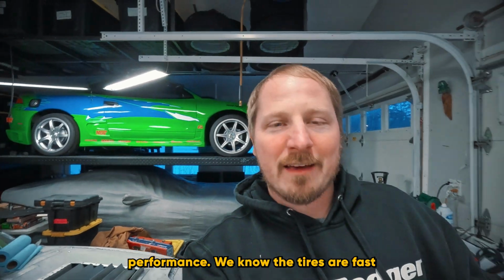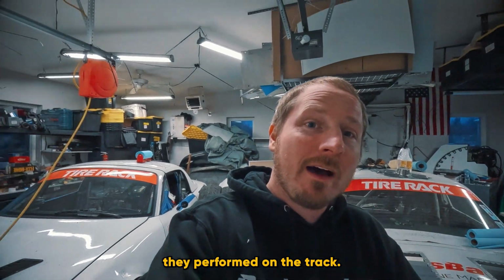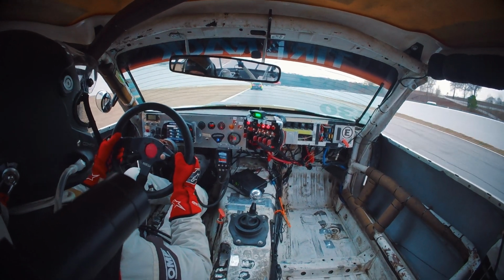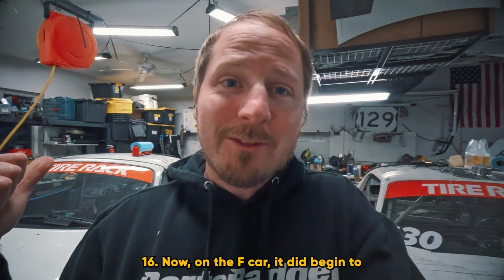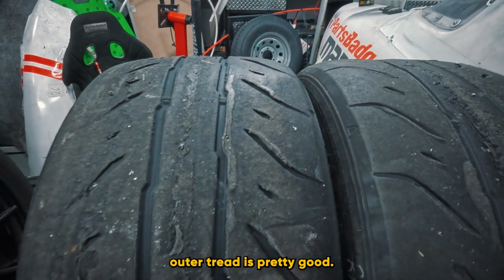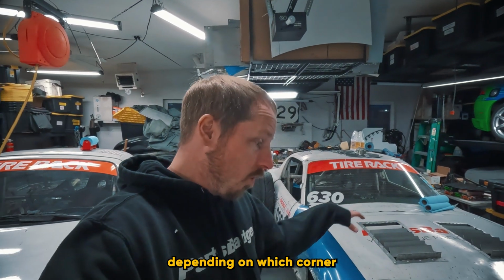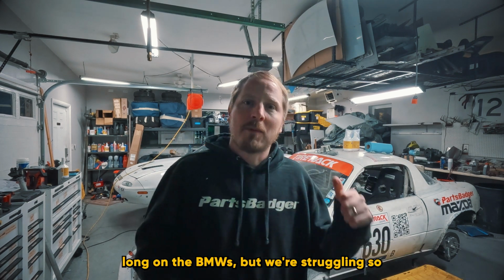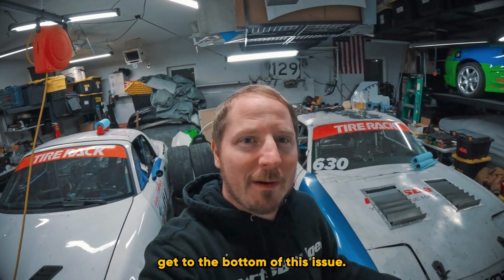2025 - Falken RT660+ Endurance Racing Review - First On Track Results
***Update 3/14/2025 -  Redemption! The RT660+ has been retested at NCM (National Corvette Museum) with successful results a new video is coming soon.

With over 34 hours of track time at Road Atlanta with our two Endurance racing Miata's this is our experience with the NEW RT660+ from Falken.

We set the fastest ChampCar NA/NB time ever at Road Altanta, and second fast time of the weekend, but things went south in a hurry!

Our alignments were as follows:
B-Car
Camber:  F 1.9 degrees, R 2.1 degrees
Caster:  5.5 degrees
Toe: F 3/16 Out, R  3/32 In

F-Car
Caster:  5.2 degrees
Toe: F 3/16 Out, R  3/16th In

Pyrometer readings matched the RT660 pressures, where 24-26 PSI hot were the ideal temperatures.

🔔Get ready for an adrenaline-fueled experience like no other!

✅  About Rugged Badger Racing, LLC.

Experience the excitement of road racing with Rugged Badger Racing, LLC! We offer thrilling circuit battles, detailed car builds, and a special focus on the Miata community. Check out our unique "Zero Crust" Fast and Furious Eclipse project.

We are passionate about sharing our love for racing through VLOG-style adventures and giving you an up-close look at endurance racing in the ChampCar Series.